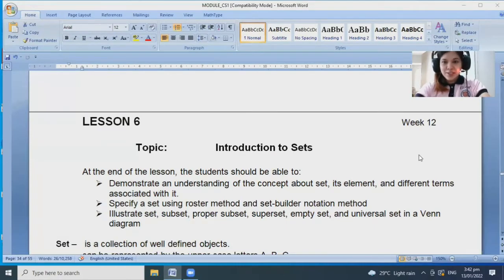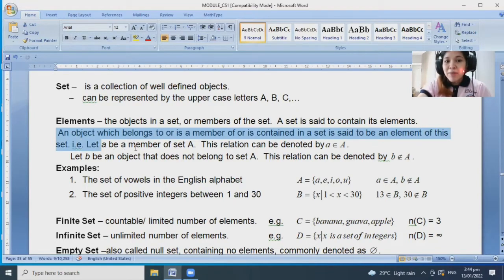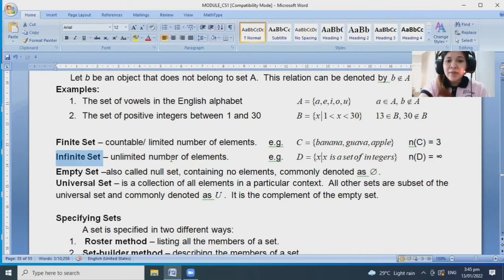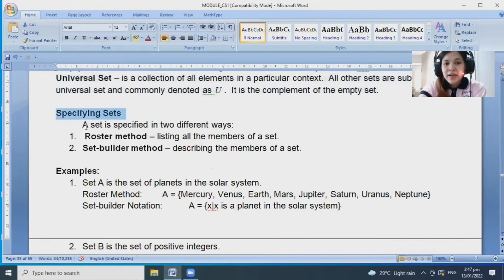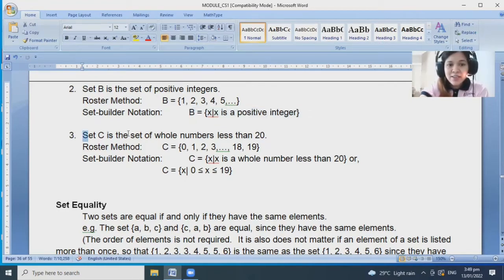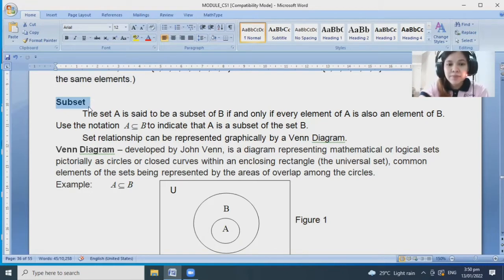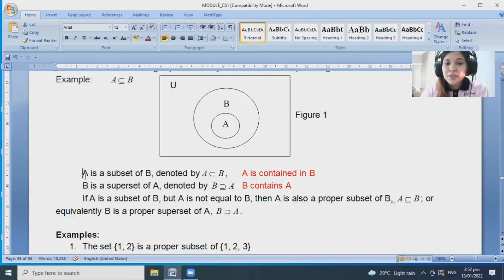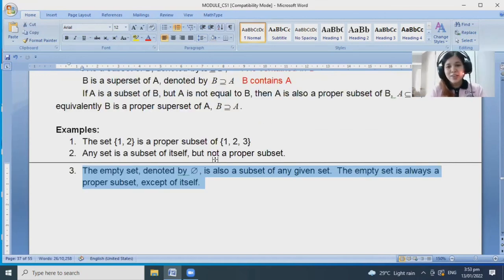Lesson 6 - Introduction to Sets